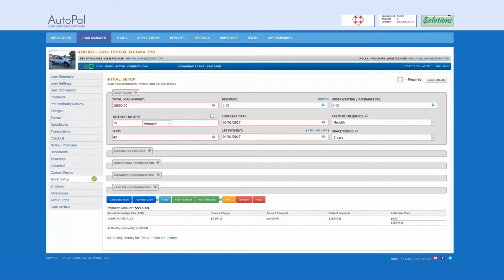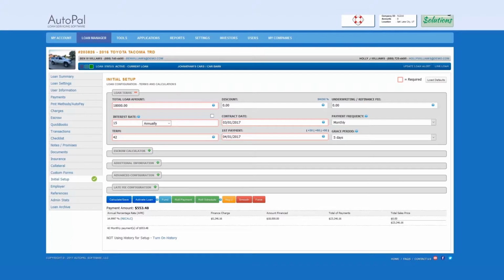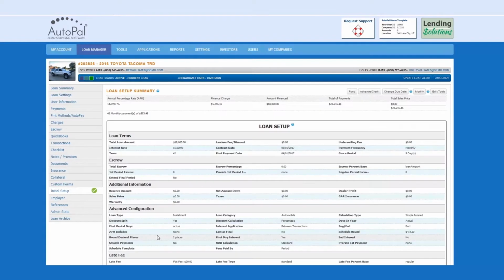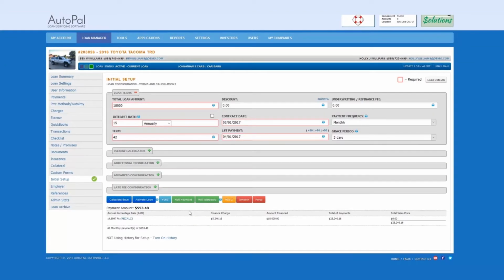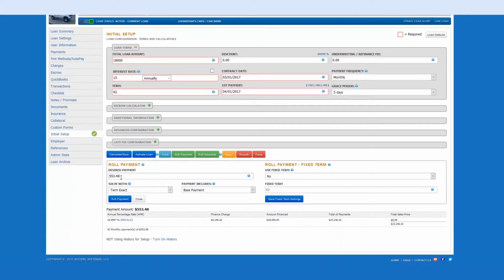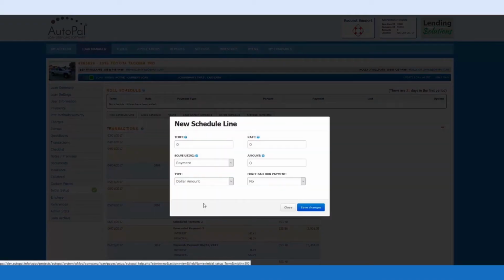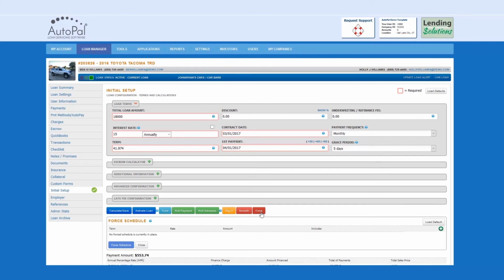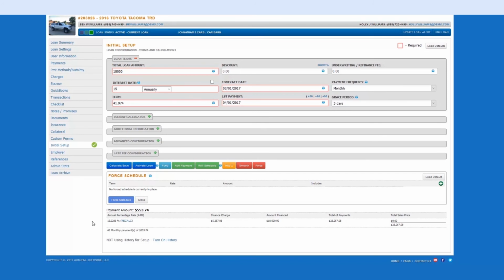Initial Setup - Setup Loan Tools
This video gives instruction on using the setup tools inside a loan in AutoPal Software.